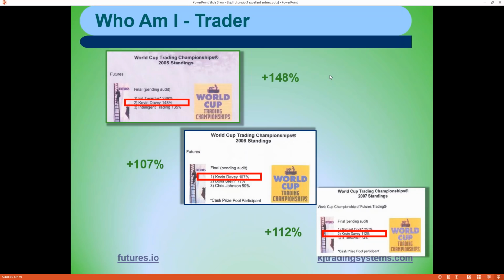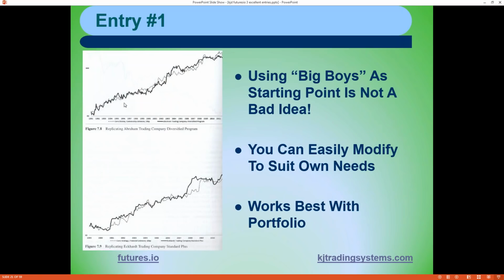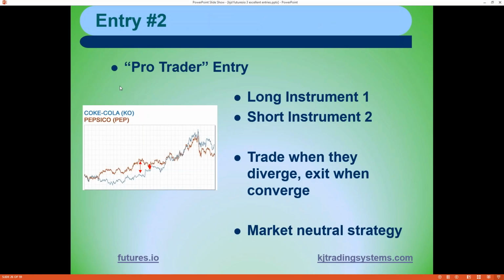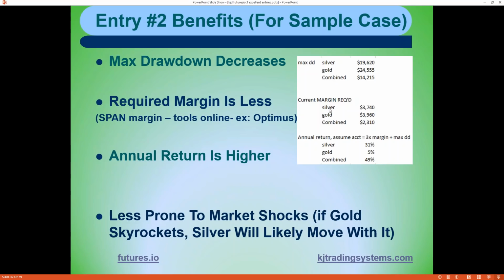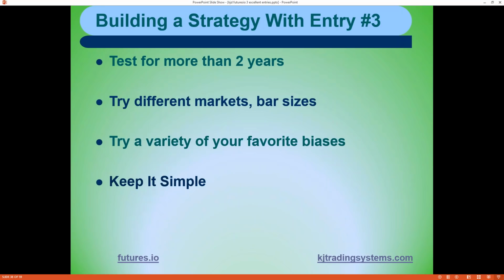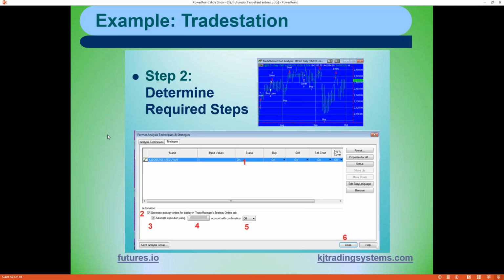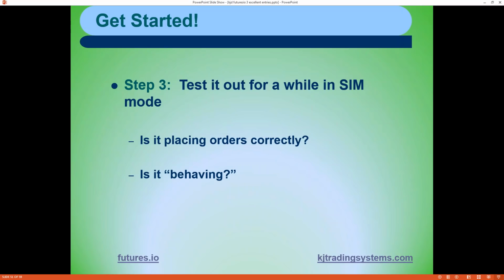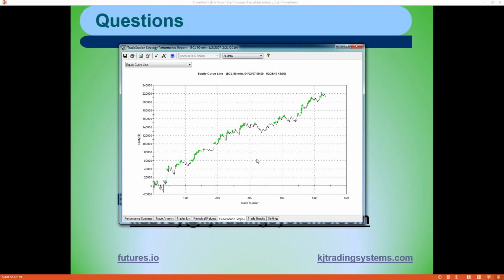3 Excellent Algo Trading Strategy Entries, and How To Automate Them w/Kevin Davey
Presented by: Kevin Davey @ KJ Trading Systems, topics include:

- 3 Entries To Use In Your Trading
- How To Build Complete Strategies Around These Entries
- How To Automate These Entries
- Using These 3 Entries (Or Other Entries!) To Build A Trading Business
- Q&A session at the end during live event